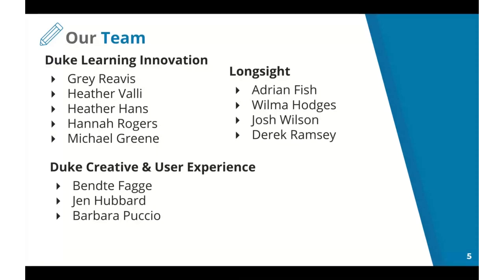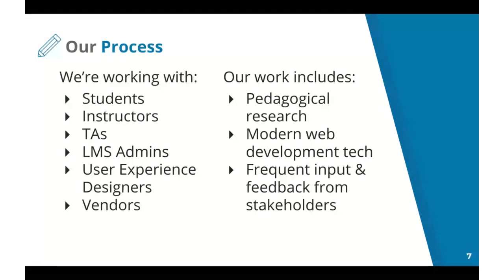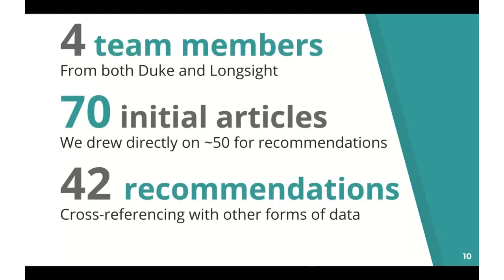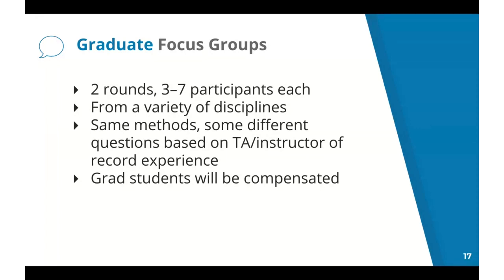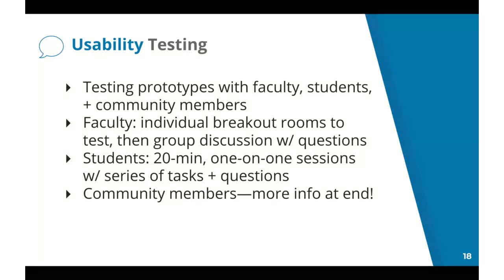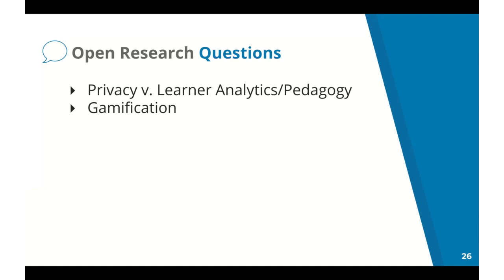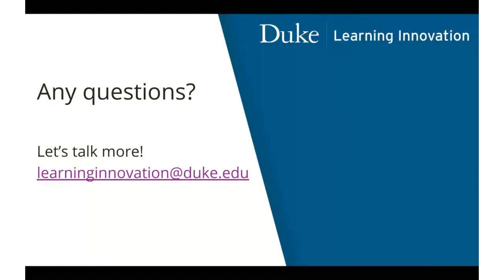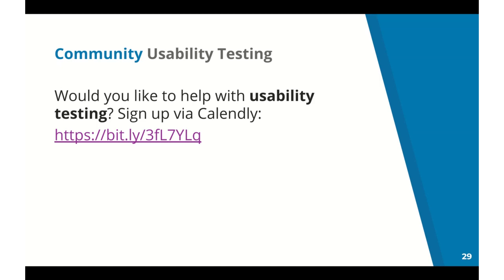OA21: Breakout (3) Building a modern discussion tool backed by scholarship and usability research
Presented by Heather Hans, Heather Valli and Hannah Rogers

Duke and Longsight have partnered to build a tool to replace Sakai's forums and handle additional discussion types commonly used in classes such as Q&A. By bringing together pedagogical research, user experience design, and modern web development, the team is viewing course discussions holistically and not bound by the context of the traditional LMS forum. We'll review the genesis of the project, our process, research analysis, and demo our current prototype slated for beta in August 2021.